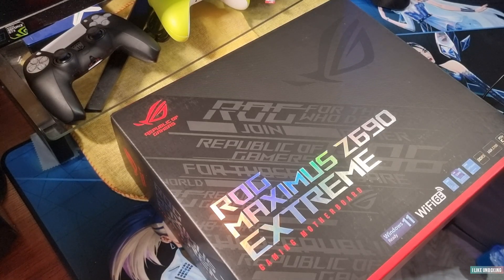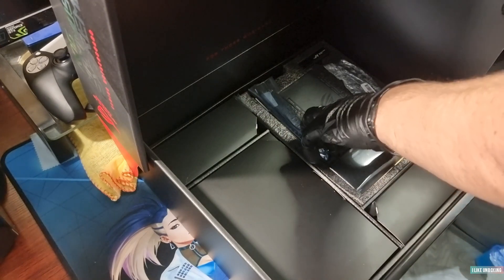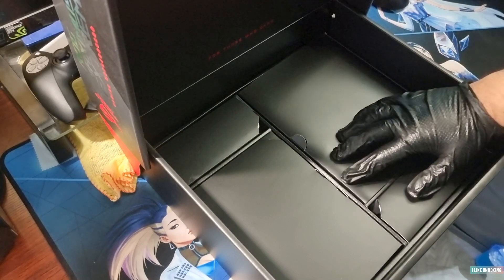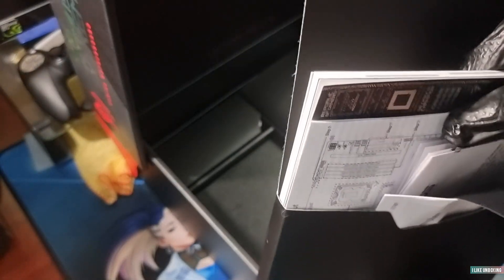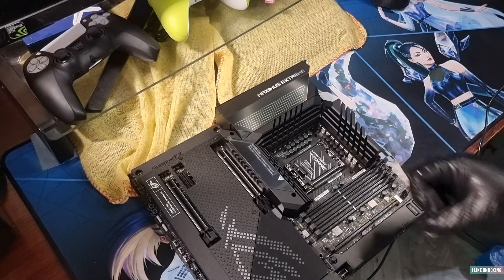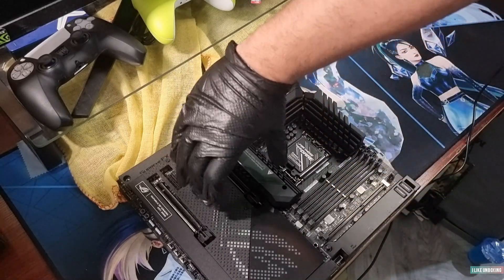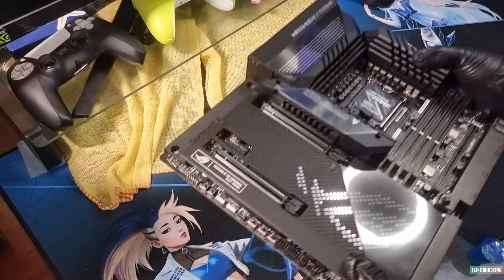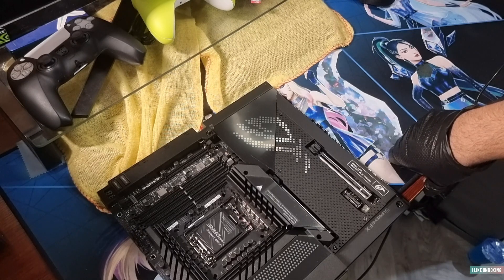Asus Rog Maximus Z690 Extreme Unboxing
This here is the top motherboard from Asus which is the Maximus Extreme. This takes the latest processors which are the 12th gen intel. I'm planning to get the intel I9 12900k or KS helps me out on what one I should to get.